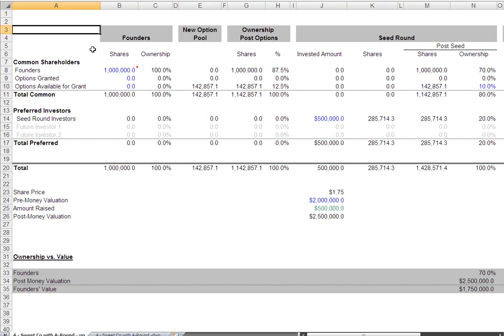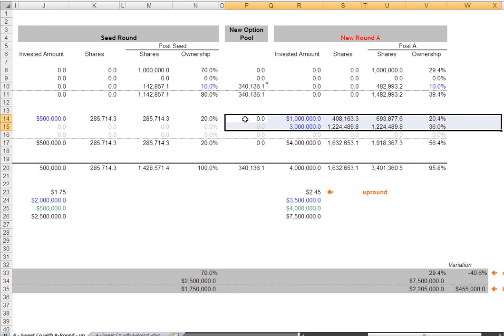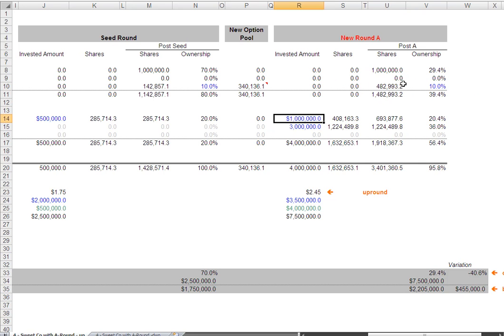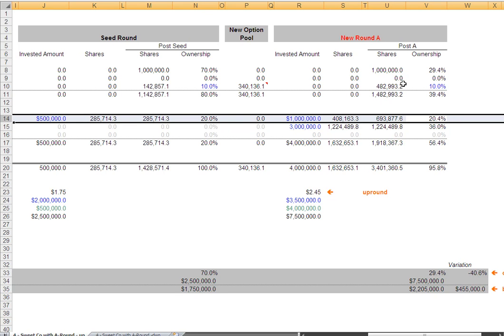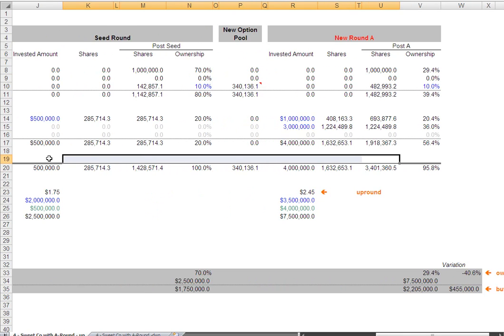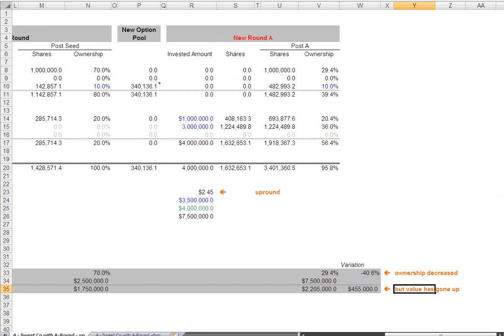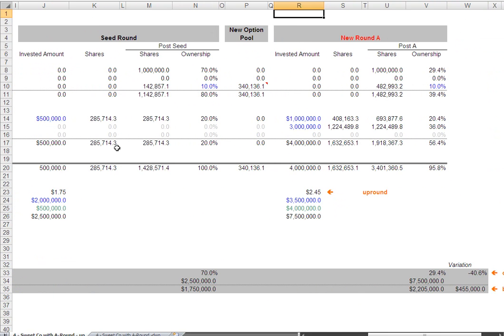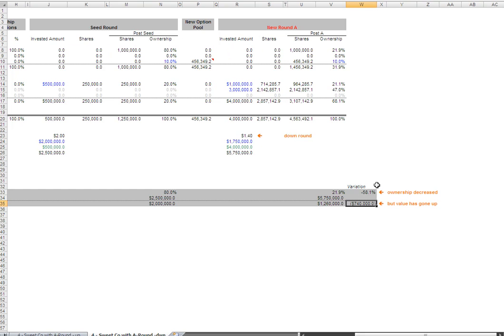Captured by bartekr12